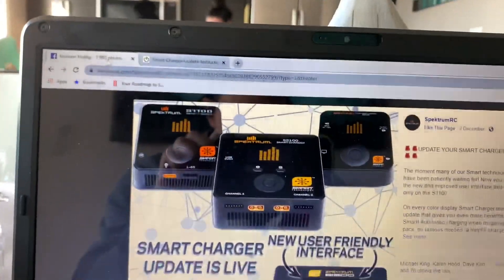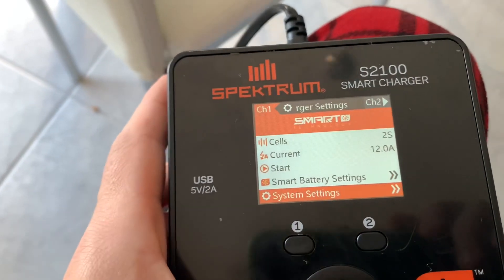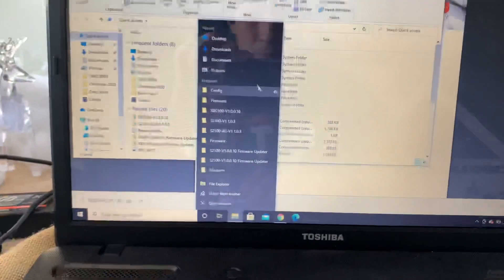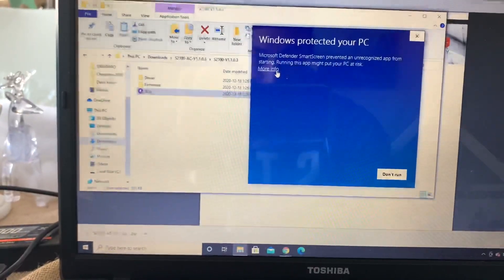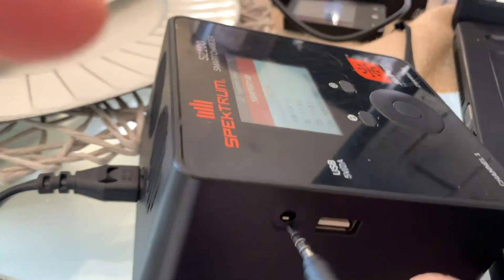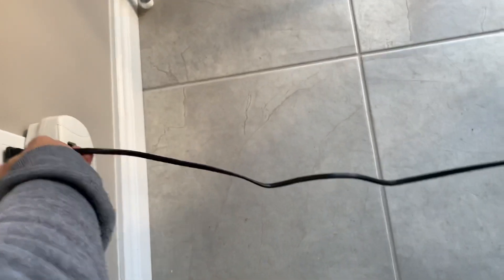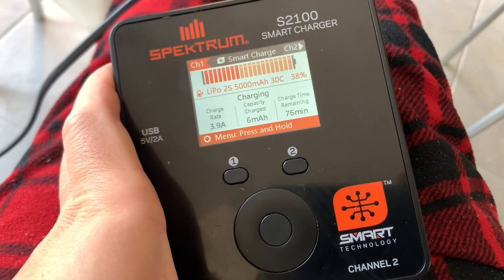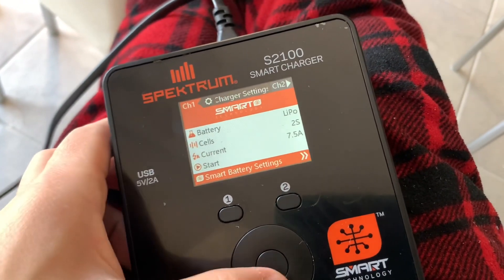How to update your Spektrum smart charger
This is a video tutorial on how to update your spektrum smart charging devices

** You will need an update cable to update most of the devices the part number for that is SPMXCA100 **